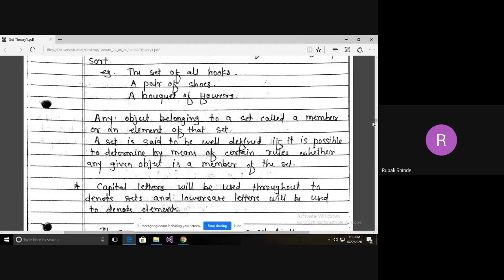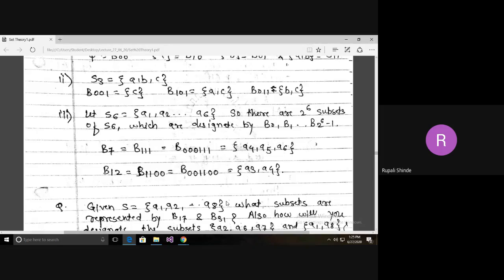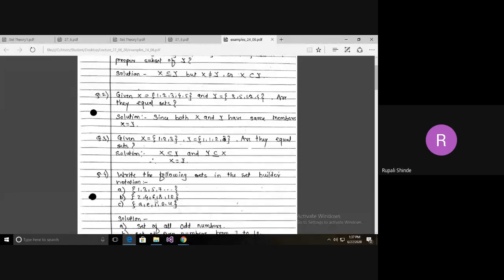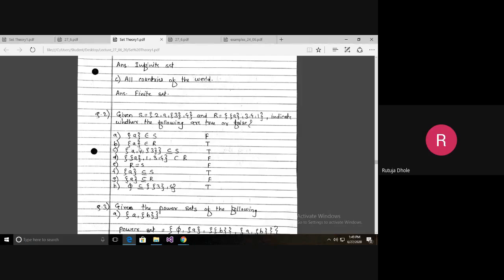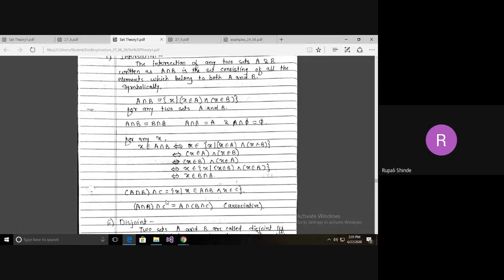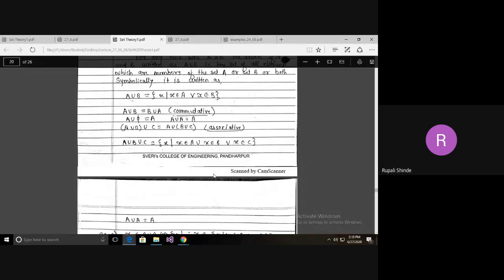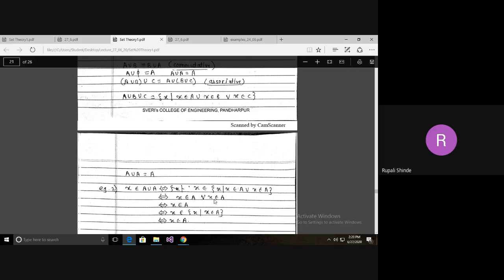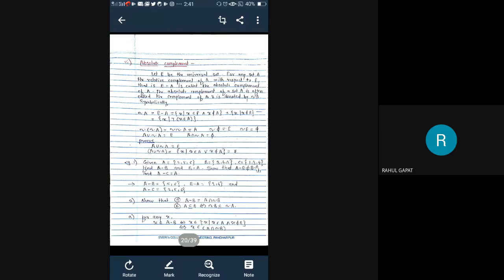DMS _Lecture _5